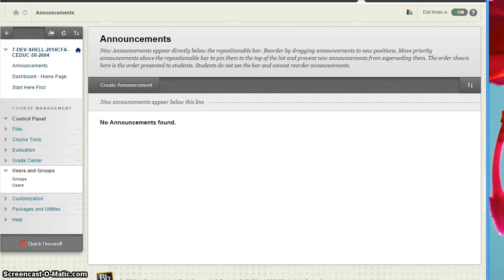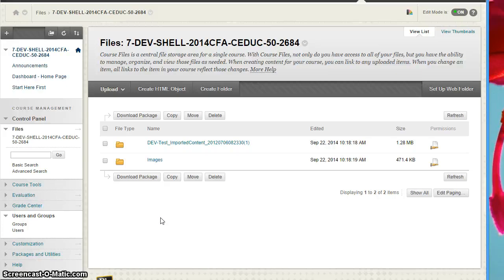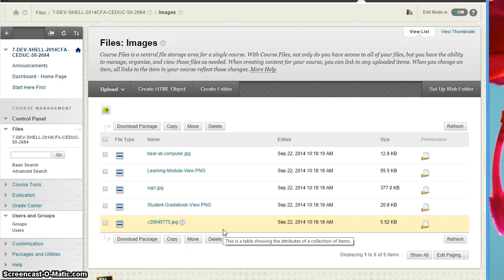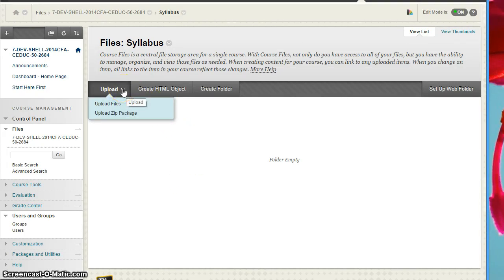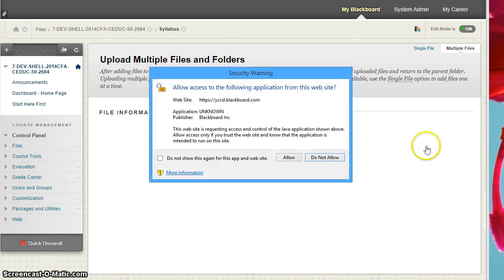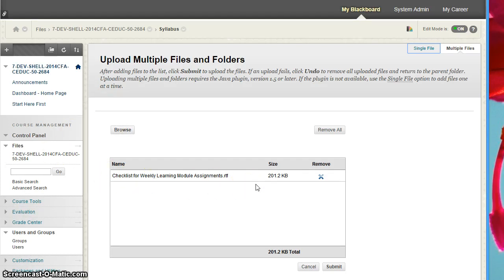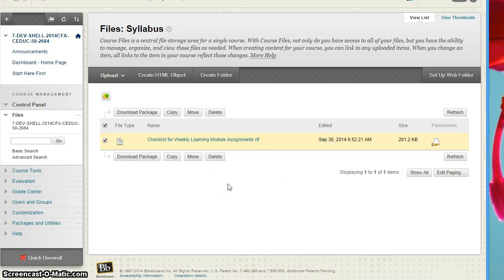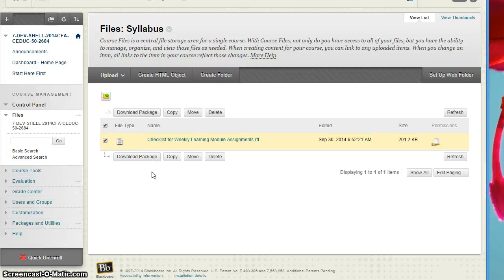Managing File and Folders in Blackboard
This short tutorial will help you to be able to create folders and upload files to the Files Manager and then connect to content areas.